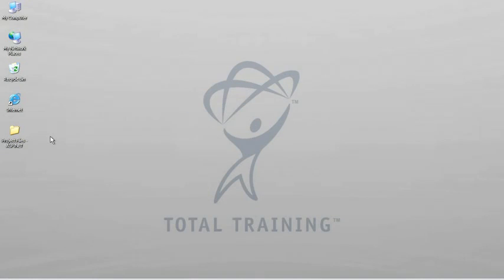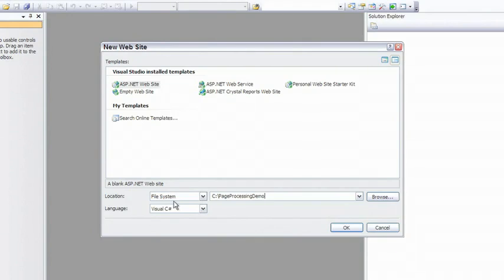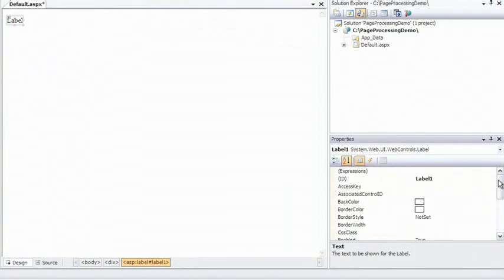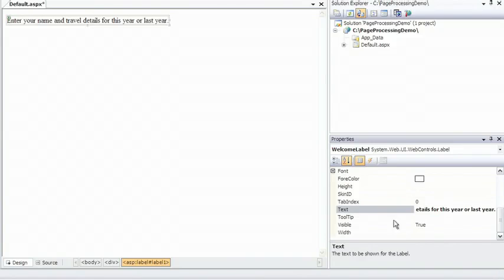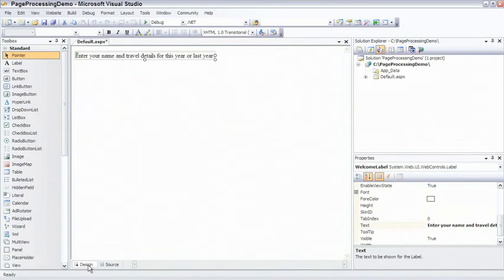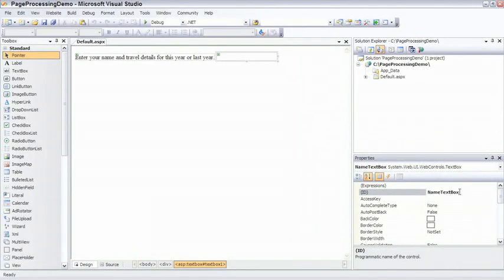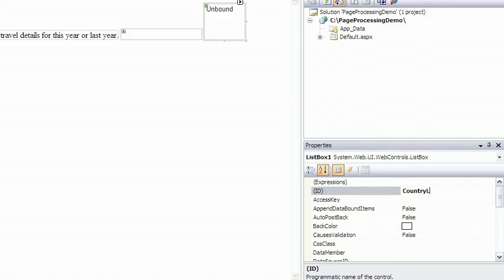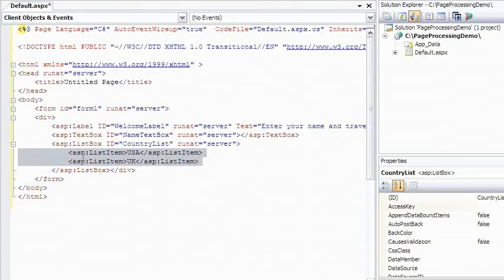ASP Net 2 0 Website Developement - Tutoiral 23